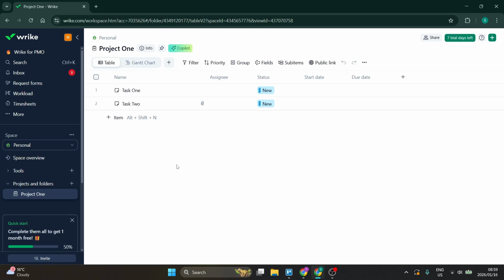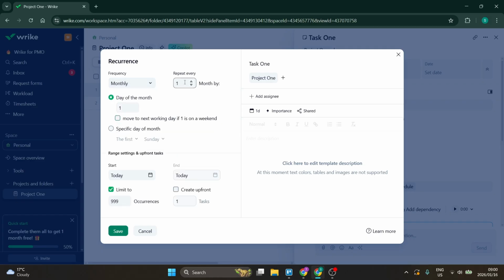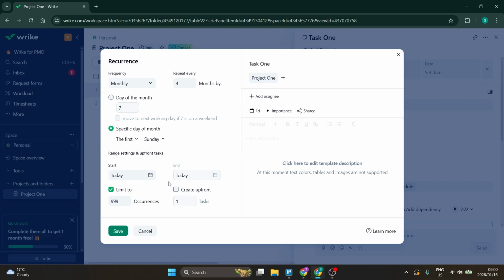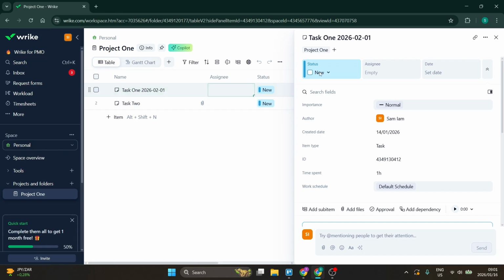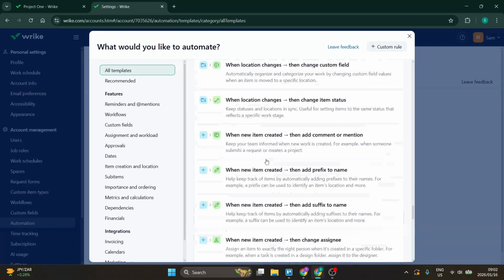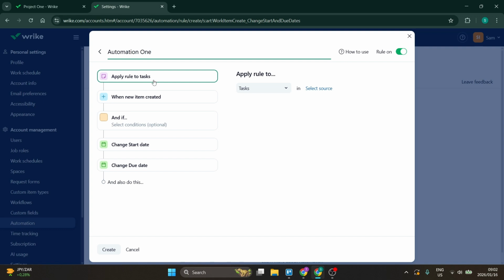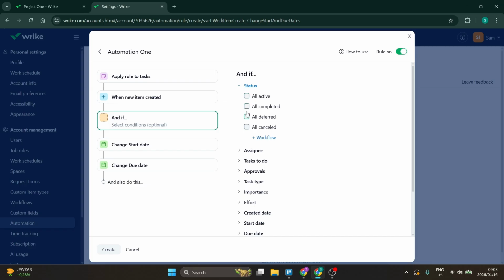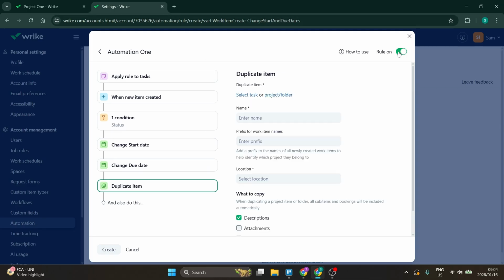How to Automate Tasks in Wrike | Wrike Tutorial 2026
In this video, "How to Automate Tasks in Wrike | Wrike Tutorial", I’ll walk you through the exact steps you need to take to automate repetitive tasks in Wrike. Whether you’re a busy manager or efficiency expert, these Wrike strategies will help you save time, minimize mistakes, and scale operations effortlessly.

Wrike is one of the most powerful platforms for task automation — but most people don’t know how to trigger rules effectively. By using blueprints and conditions, you can dramatically boost your team’s speed and consistency.

What you’ll learn in this video:
✅ How to set up automation rules for assignees and due dates
✅ The best triggers for status changes and dependencies
✅ Smart ways to create custom request forms and blueprints
✅ How to chain automations for complex processes
✅ Tips to monitor and edit rules on the fly
✅ Bonus hacks for pro-level automations

⚙️ Efficiency-focused managers
👨‍💻 Teams handling high-volume tasks
📈 Scaling businesses cutting manual work
💼 Anyone who wants to automate Wrike like a pro.